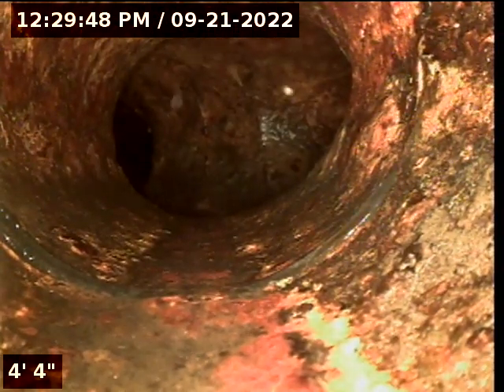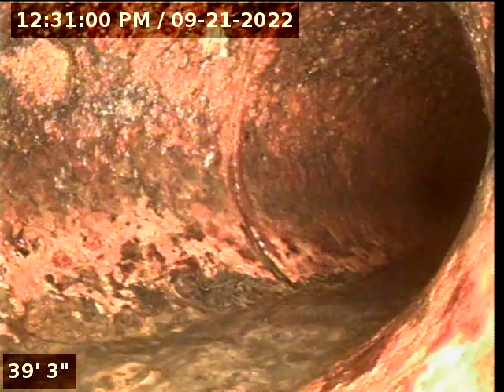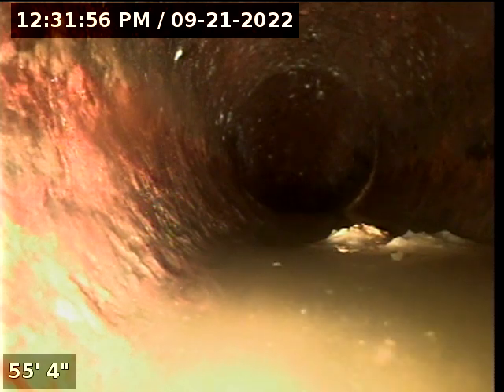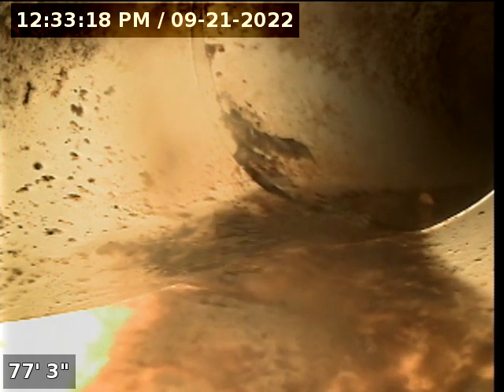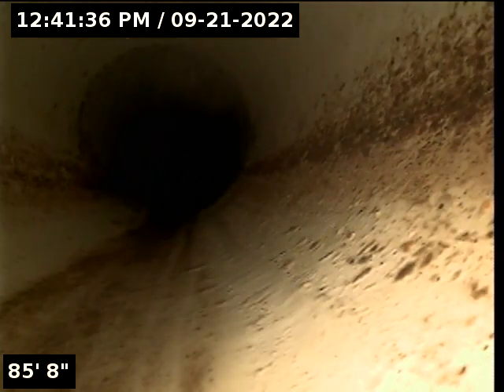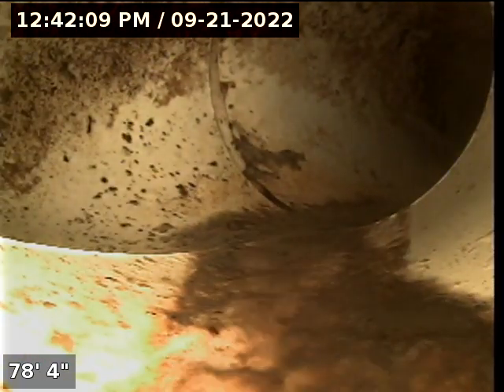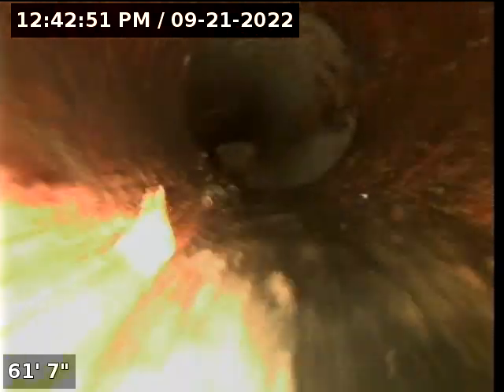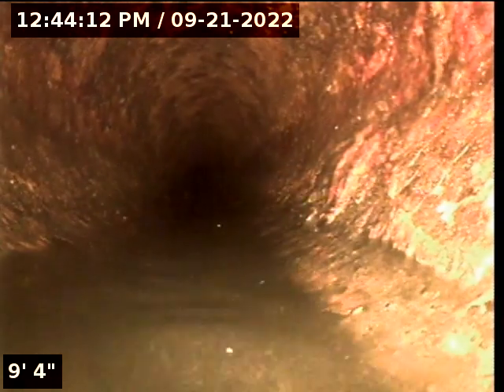1222 N 185th St , Shoreline